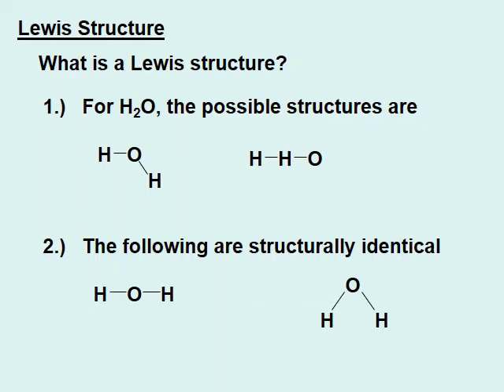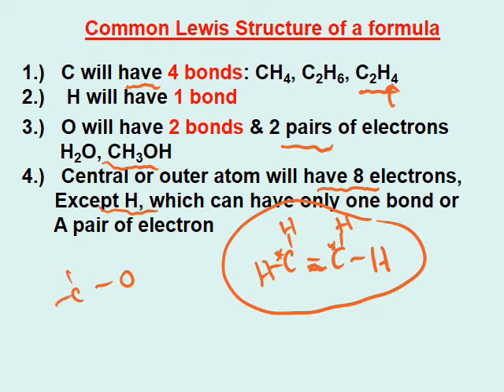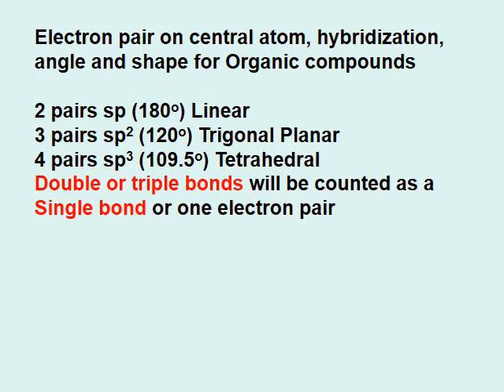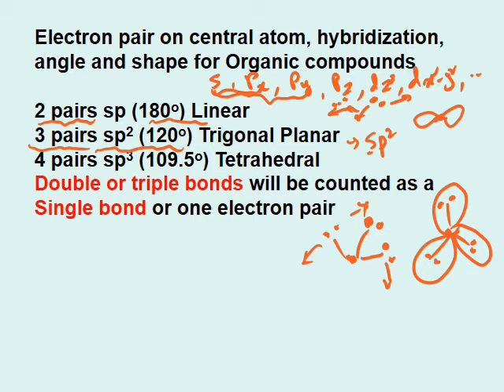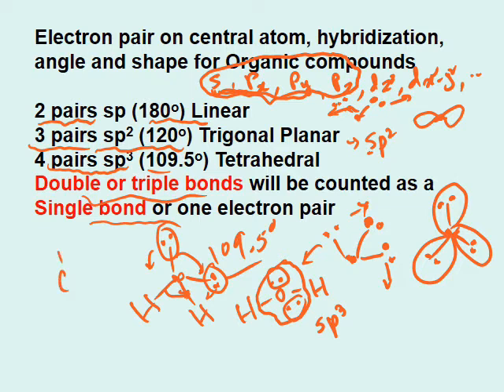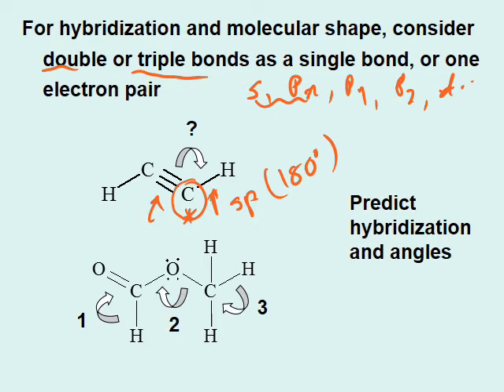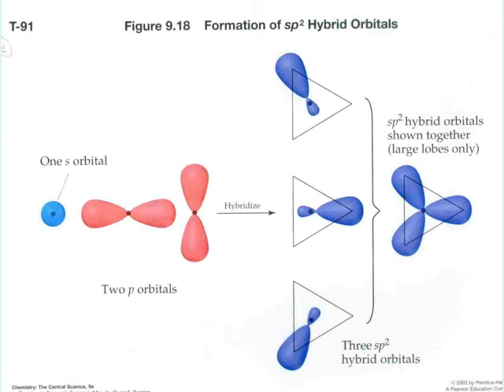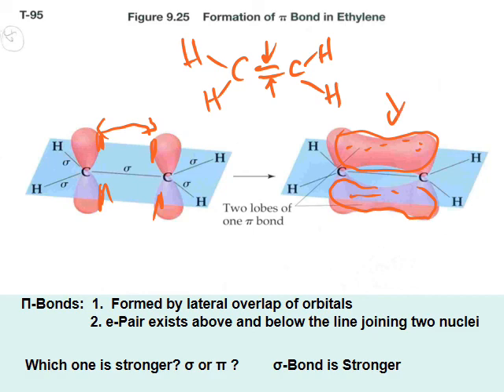C202 ch 1-2 (str,shape,hybrid, sigma,pi bonds)